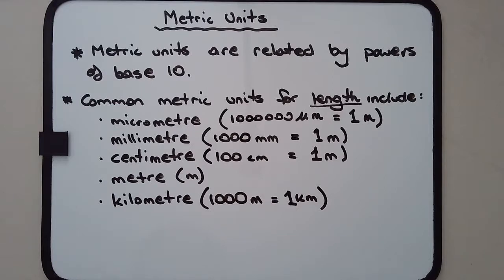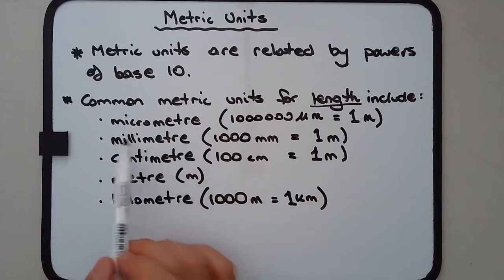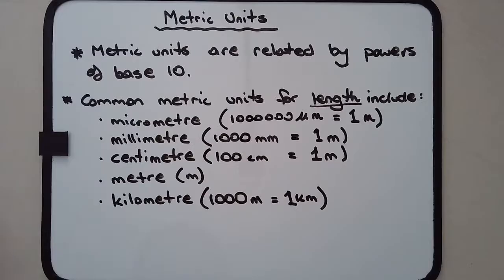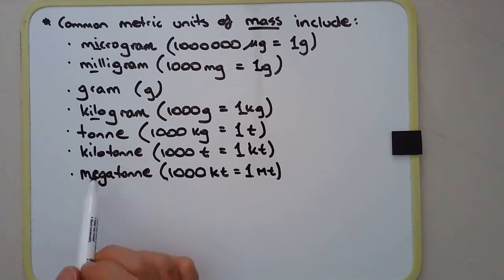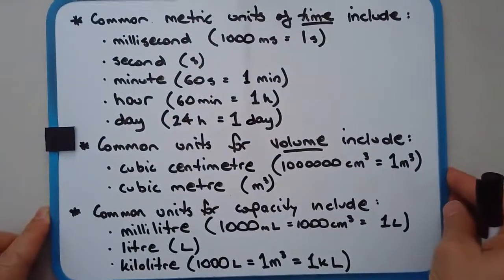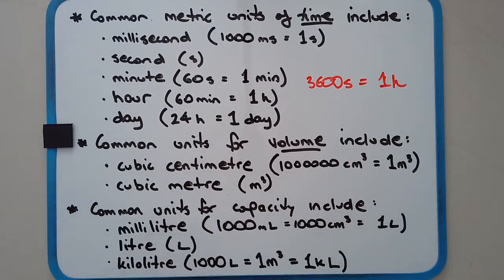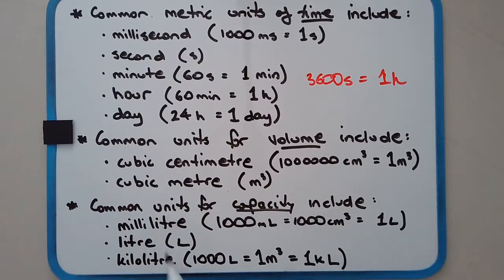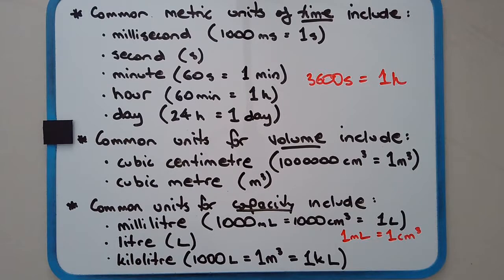Common metric units & prefixes for measurement of length, mass, time, volume & capacity